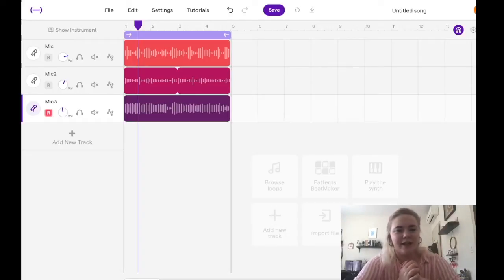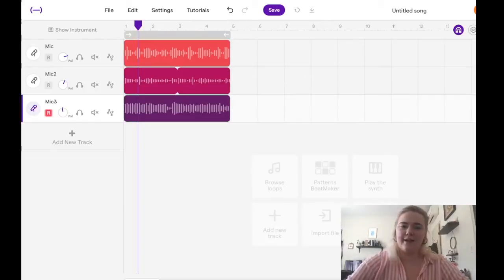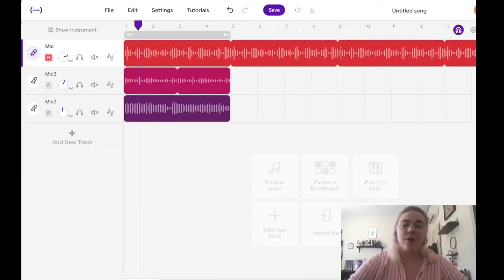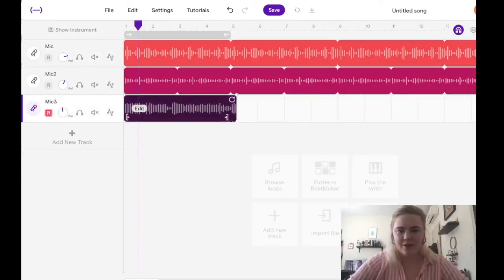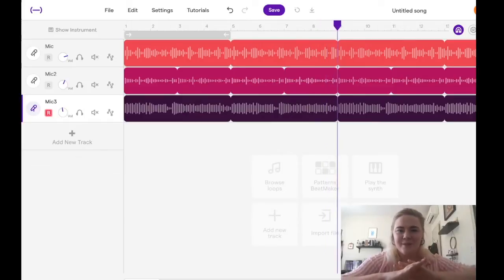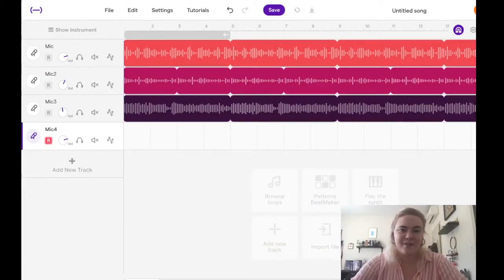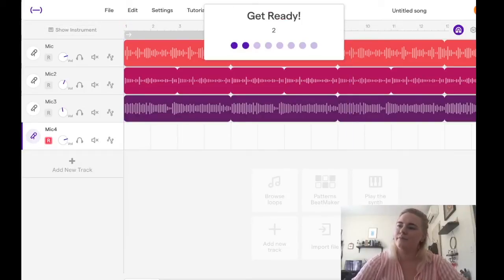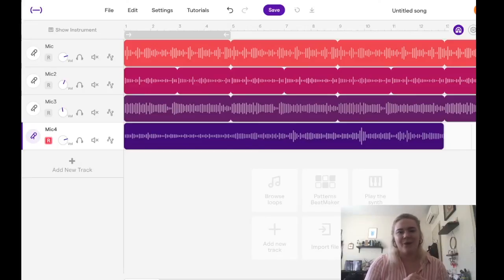SONIC SPARK SINGS (part 4) with ACO Teaching Artist JL Marlor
Creating a WHOLE SONG Using only your VOICE
Adding Your Melody and Finishing Your Song
In this final video of the series ACO Teaching Artist JL Marlor teaches you how to extend your loops, add a melody, come up with ideas for lyrics, add form to your project, and complete your song!

EDUCATORS -
Here are some recommendations for getting the most out of this video:
-- Watch this entire video through before working on your songs.
-- Do some call and response with your students to get them comfortable with trying ideas. Start with one bar responses, then extend to 2 bars.
-- THEN have your students practice creating THEIR OWN CALL and THEIR OWN RESPONSE.
-- Have your students pair up and each write lyrics to the others melody and vice versa.
-- Have your students pair up and either edit or act as producer on one another’s songs or lyrics.
-- Have your students make some portion of their song into an intro or an outdo.

Follow up questions:
-- What is Melody?
-- Review the terms from all of the videos in this series.
-- How did JL approach writing lyrics? — Brainstorm other approaches.
-- What is the structure of a song?  What’s a verse? A chorus?
-- What kinds of variations to that form are you familiar with (think of examples)?